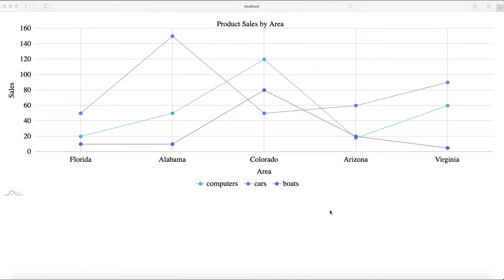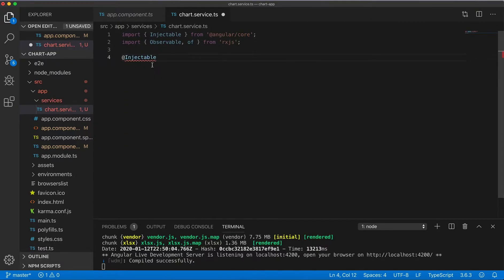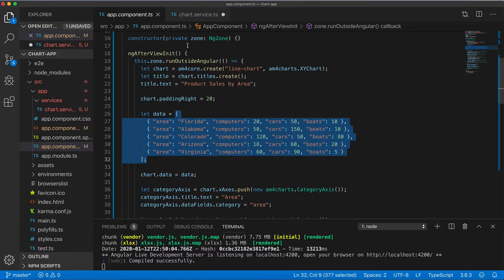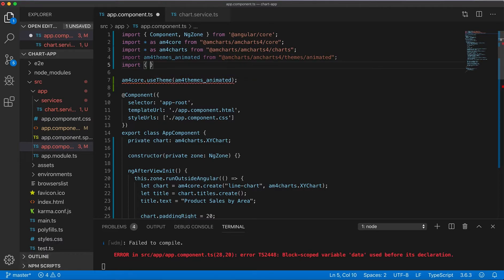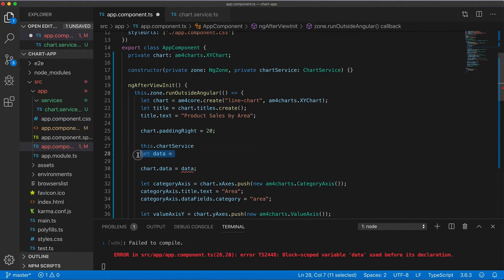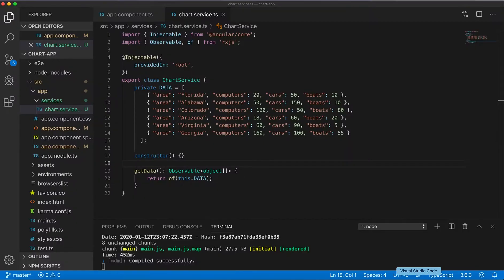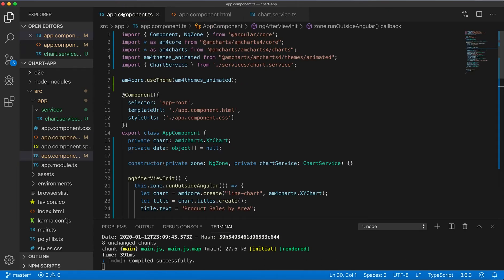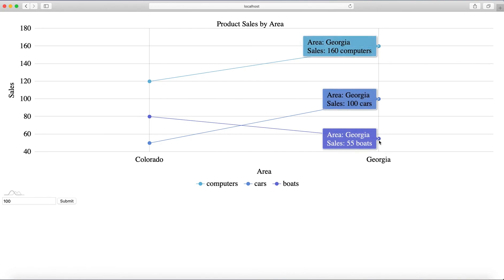Get Chart Data from Service in Angular Application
Creating a service that provide data for a line chart in Angular applications. Charts are build using amCharts library.

Creating chart with multiple lines in Angular 7 application with amCharts library.